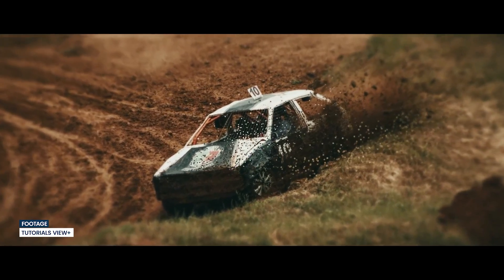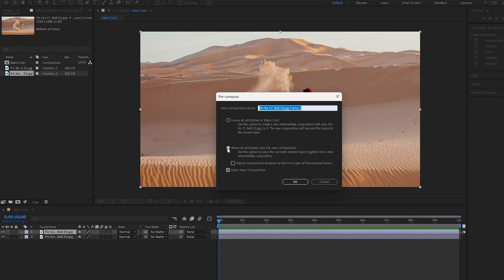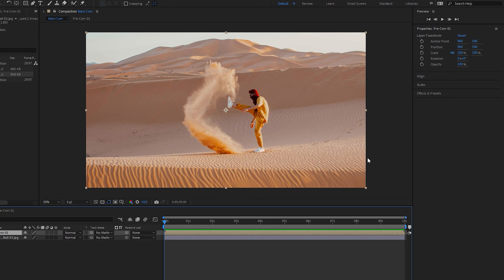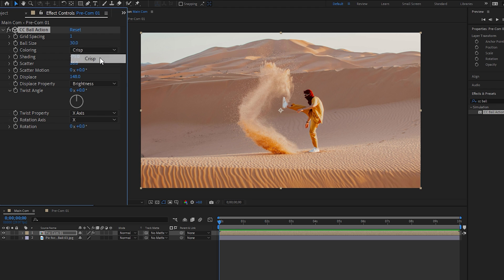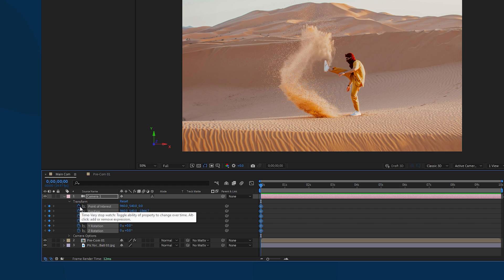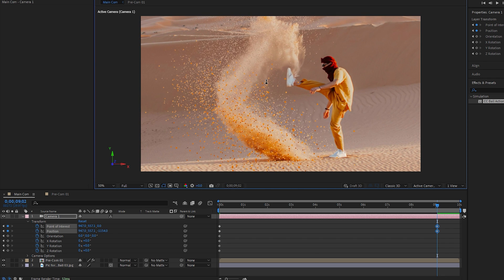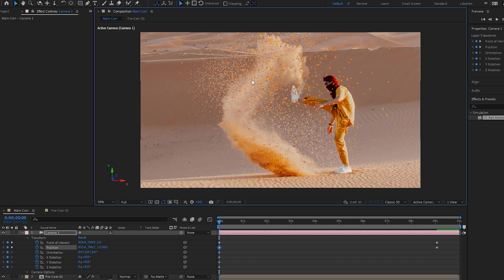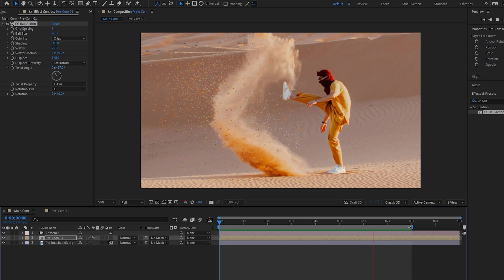3D Parallax Effect in After Effects using CC Ball Action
In this tutorial, we'll guide you through the step-by-step process of leveraging After Effects' powerful features to bring your visuals to life. Learn how to manipulate layers, utilize the CC Ball Action effect to simulate 3D spheres, and harness the full potential of the camera to enhance your compositions.

Why do you need to pre-compose this layer?
In After Effects, pre-composing is your key to clarity and control. Group layers to simplify navigation, isolate effects for precision, and manage hierarchy independently. Perfect for time-based effects and matte layers, pre-composing streamlines your workflow, ensuring professional results effortlessly.